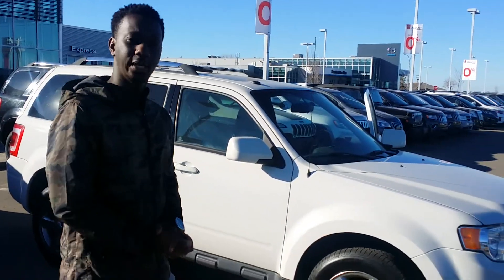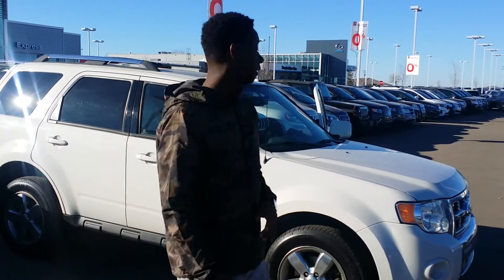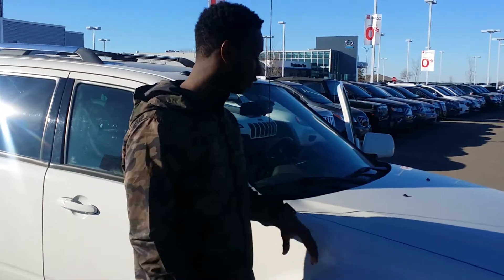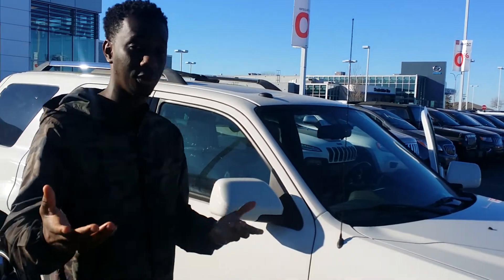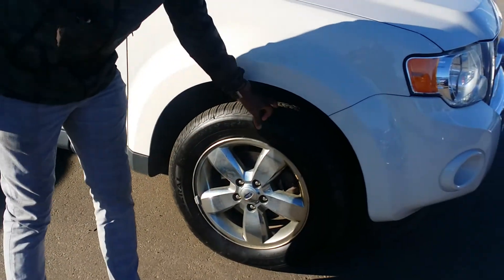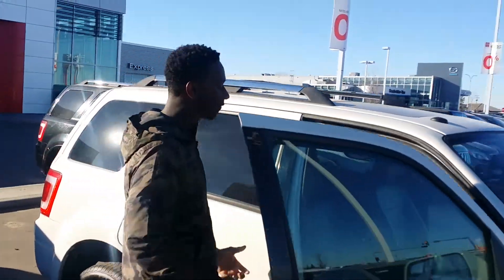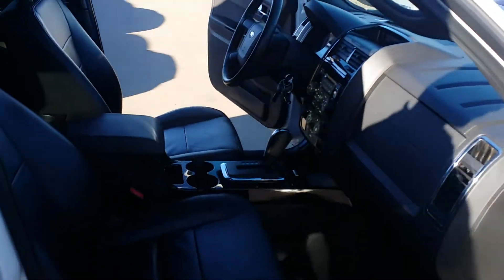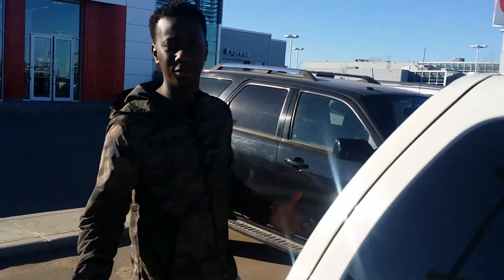2011 ford Escape